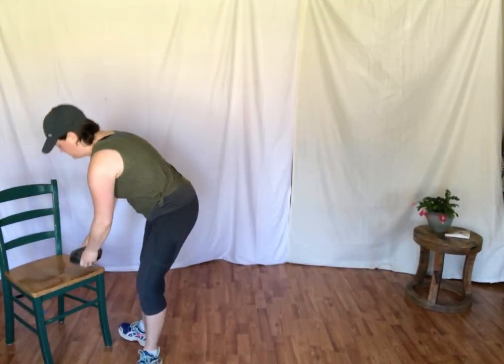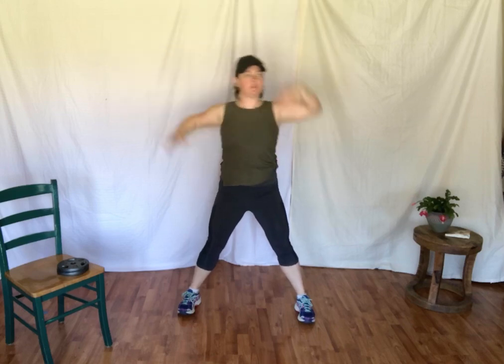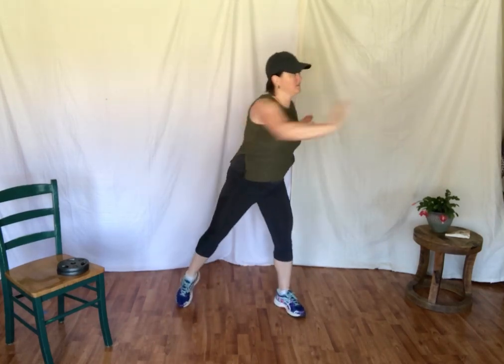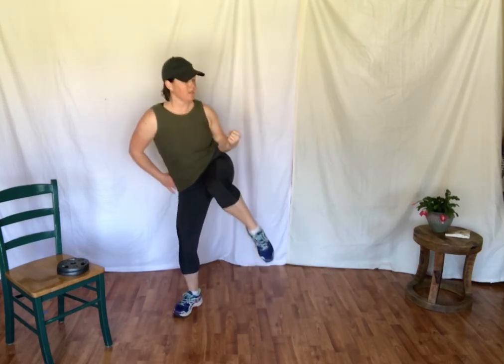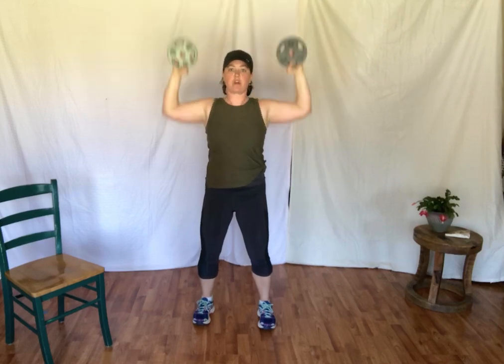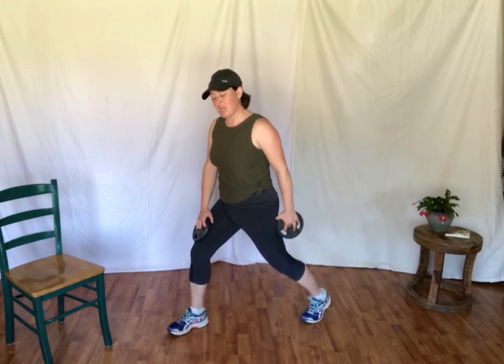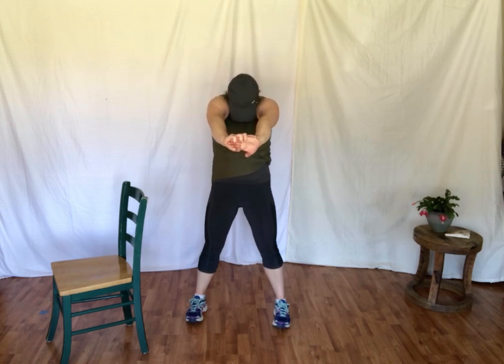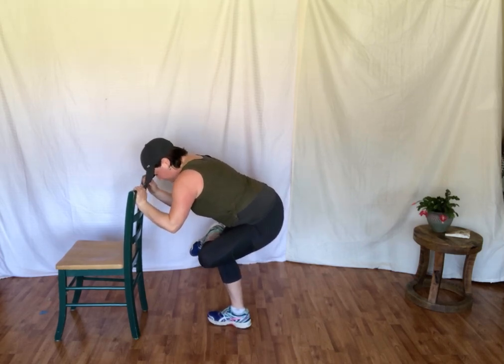Get Strong Stay Fit 2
Welcome back Get Strong Stay fit! We will do a full-body workout again this week. This will include cardio to get the heart rate going, arm strengthening exercises, and a stretch to cool us down. A sturdy chair, hand weights (this can be water bottles, canned goods, ect.), and water to stay hydrated are all you will need.